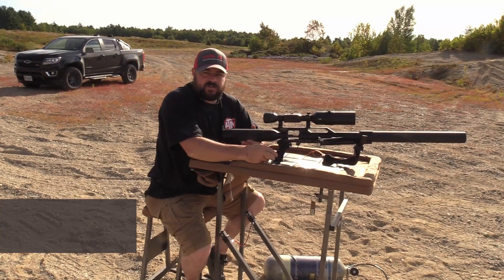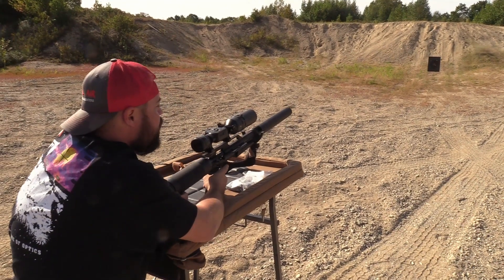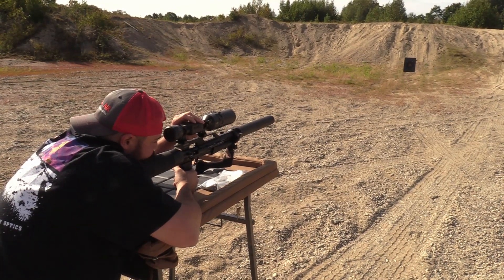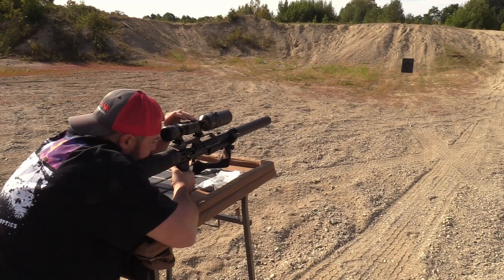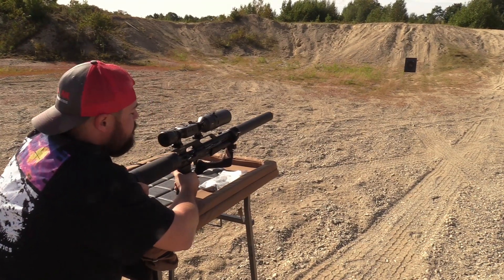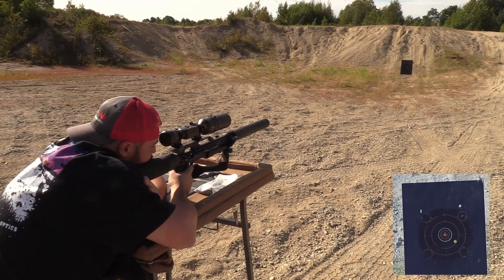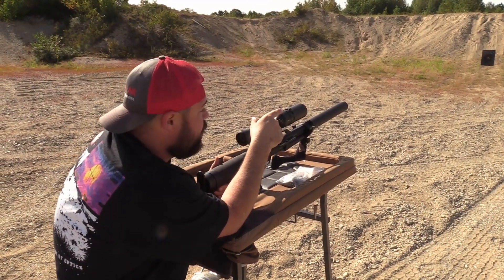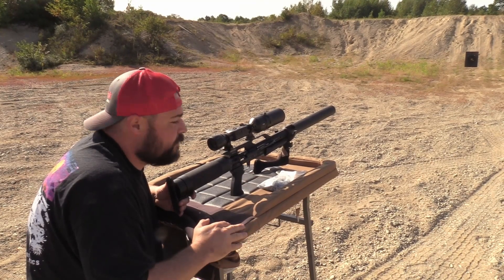Zeroing Your High Powered Air Rifle with ATN X-Sight 4K Pro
Bryan Ware of LethalAir TV airgun hunting is showing you how quick and easy it is to sight in your XSight 4K Pro!

Want to see how ATN nightvision performs when mounted to an CO2 air rifle, like the Texan SS 257 from AirForceAirguns? Then tune into the PursuitChannel and catch LethalAirTV this December 2018!